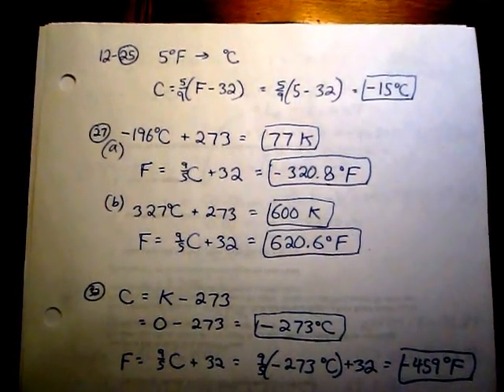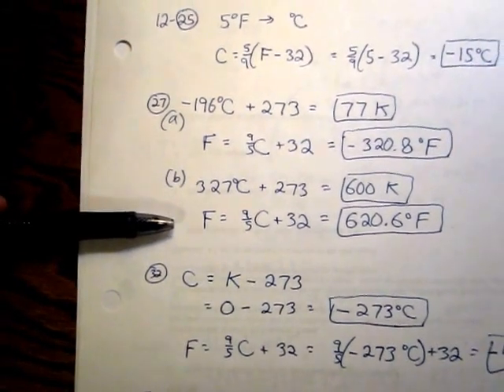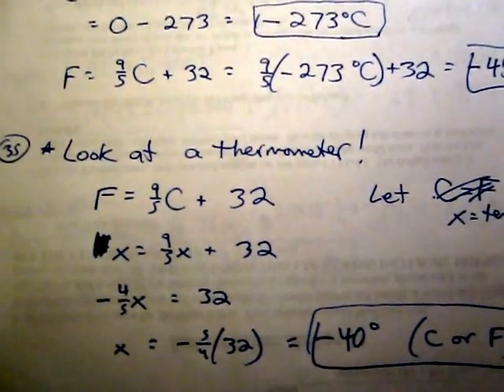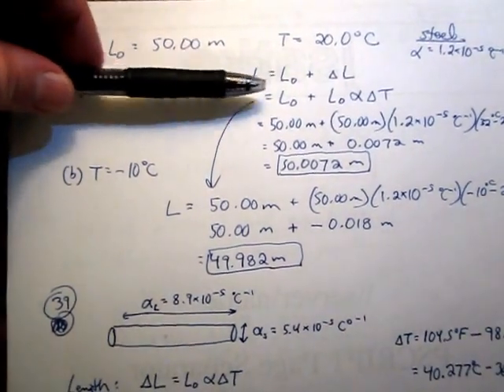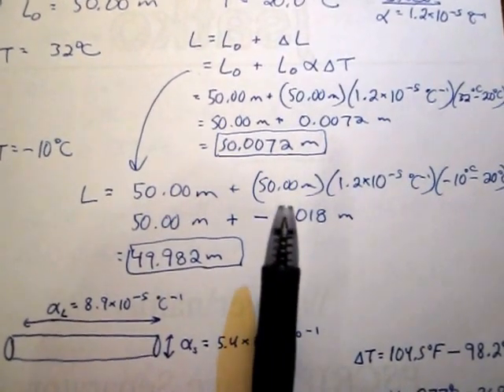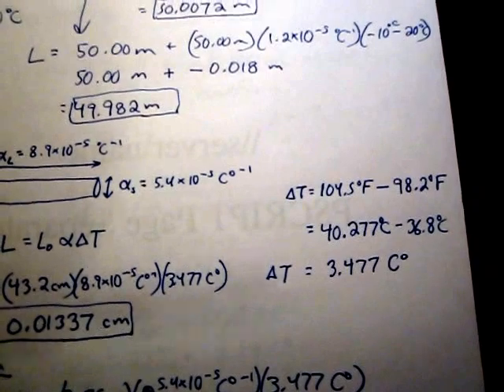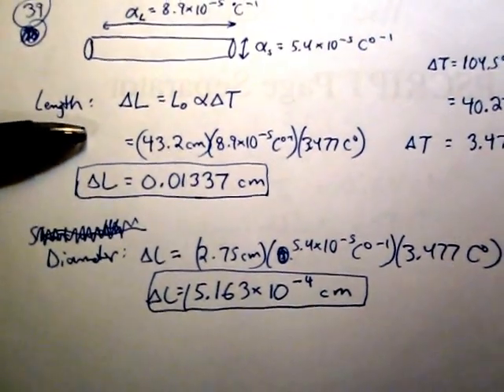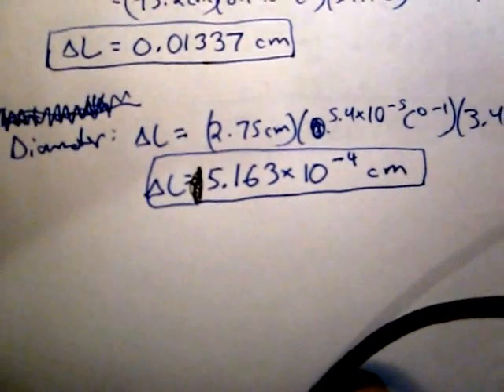Chp 12 Physics solutions Part I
Chp 12 solutions for Porterville College PHYS 102A: #25, 27, 32, 35, 37, 39